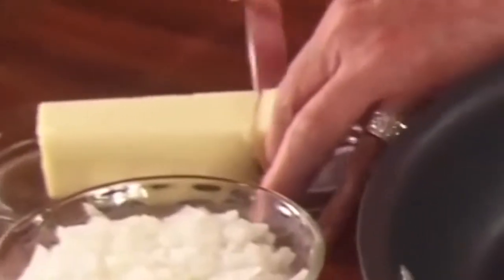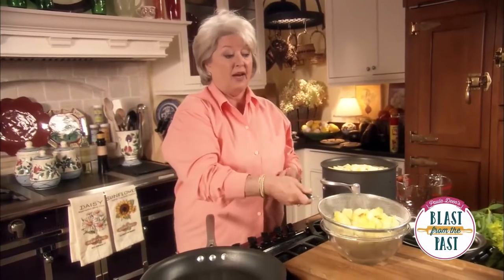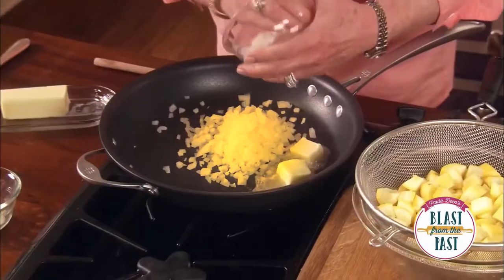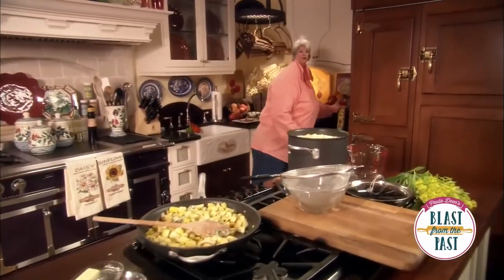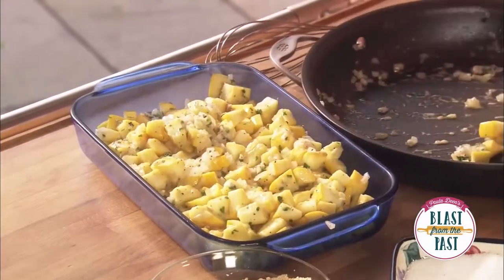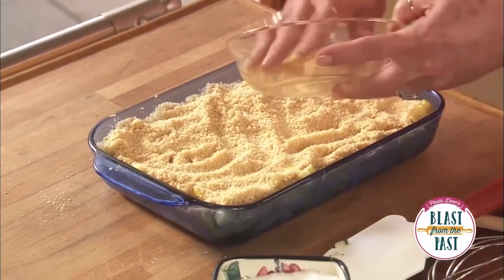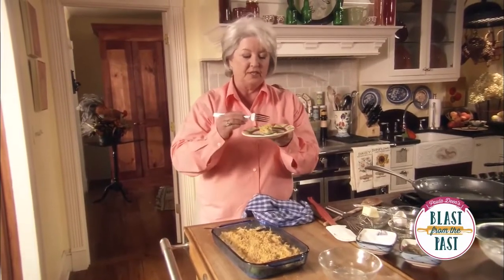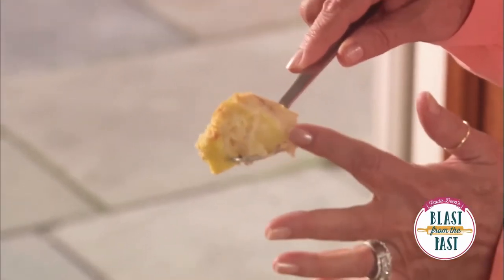[YTP] Paula Dean - Butter Casserole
Paula throws together a delicious Butter Casserole in under 2 minutes.